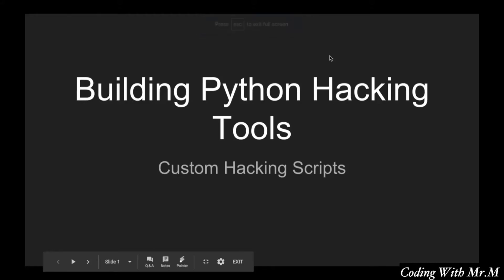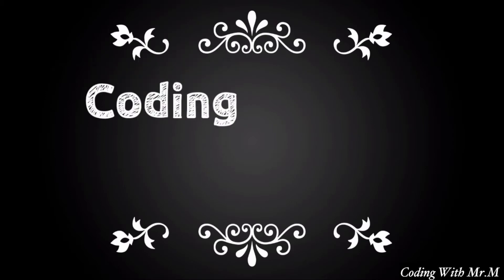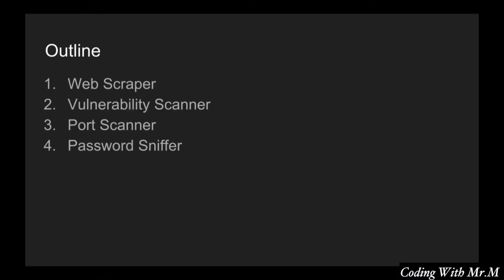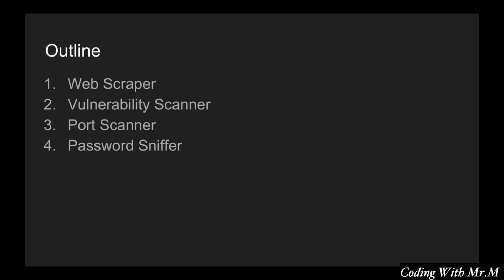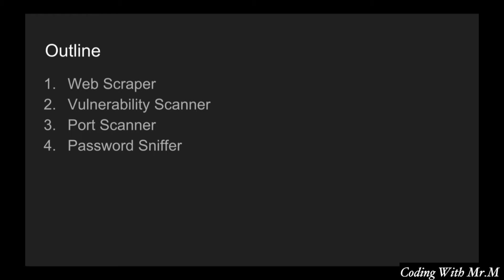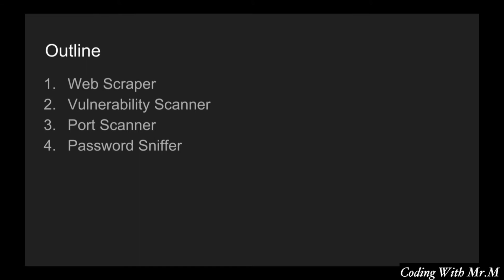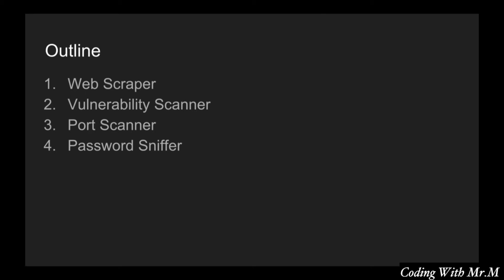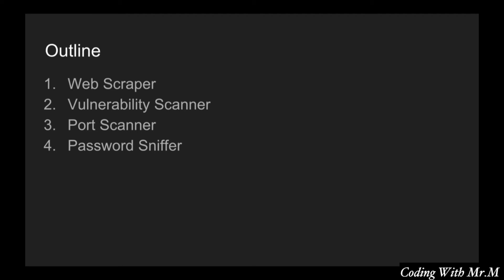Introduction To Building Python Hacking Tools and Custom Hacking Scripts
In this video I'm going to introduce To Building Python Hacking Tools and Custom Hacking Scripts.

More parts are coming soon